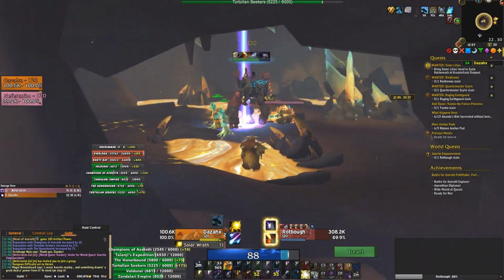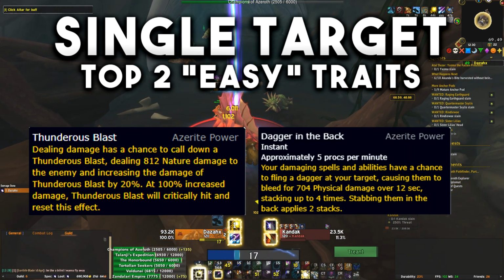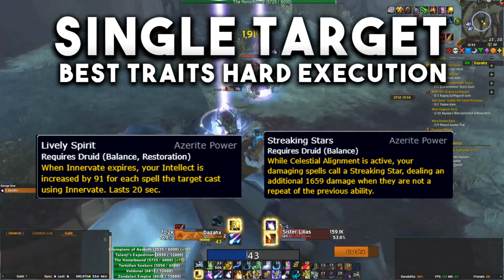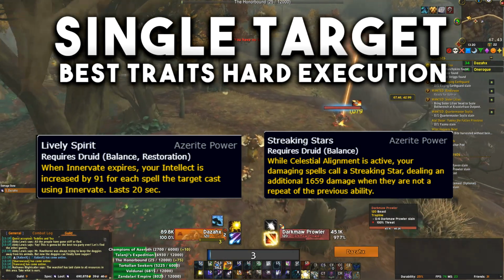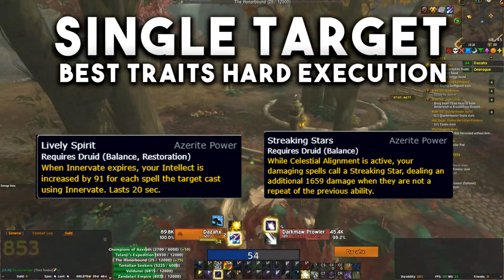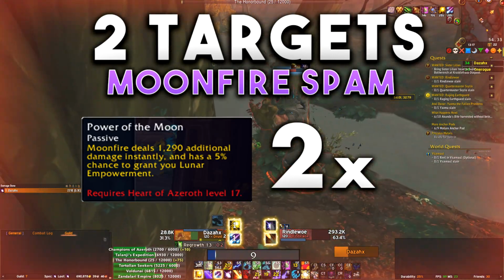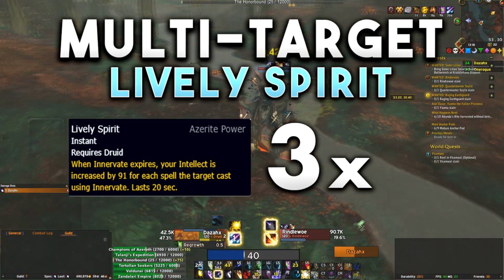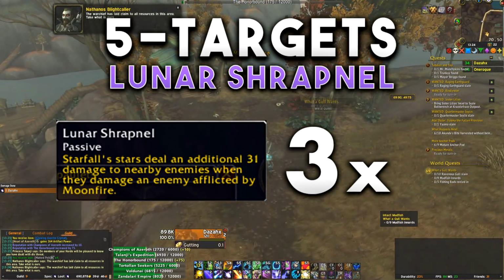BFA BALANCE DRUID BEST AZERITE TRAITS GUIDE 8.0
Confused on how to maximize your damage with traits? This guide will help you know how to stack certain traits for each scenario. Balance druid Azerite traits are hard to understand sometimes, but hopefully this helps :)

I hope you guys enjoyed this video! These sims just recently came out from wowhead, and I wanted to make a guide on these to help those who were confused on what was happening and how to maximize your dps.

-- Streaming almost everyday @ 6:30pm EST
-- Saturday & Sunday @ 10:00 AM EST